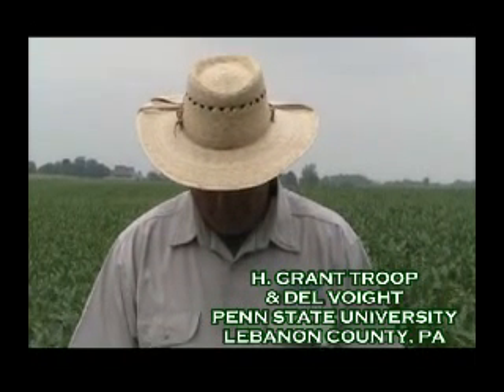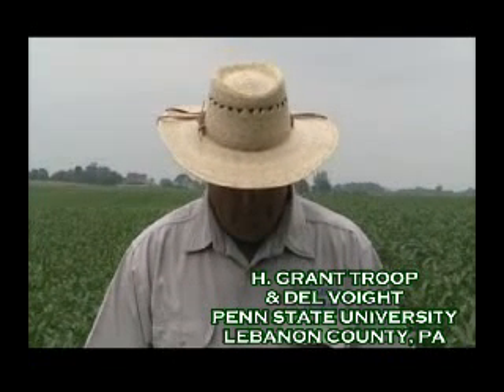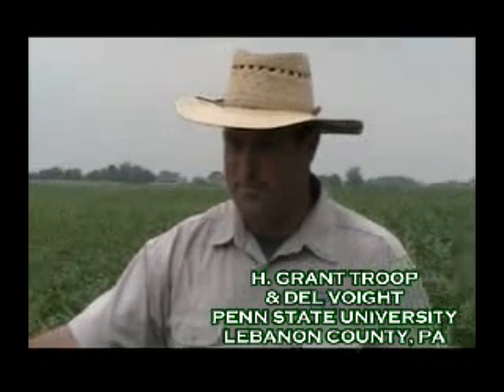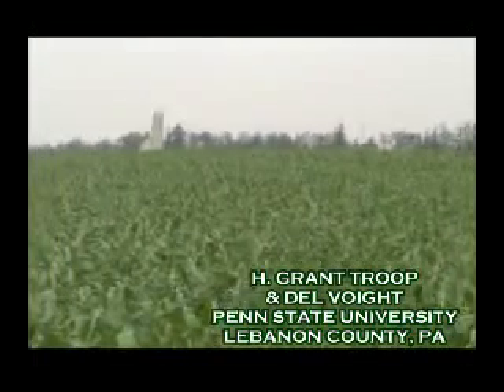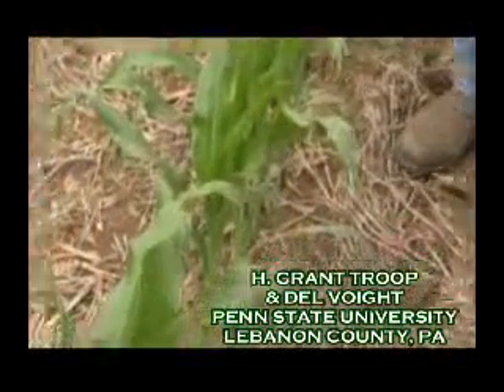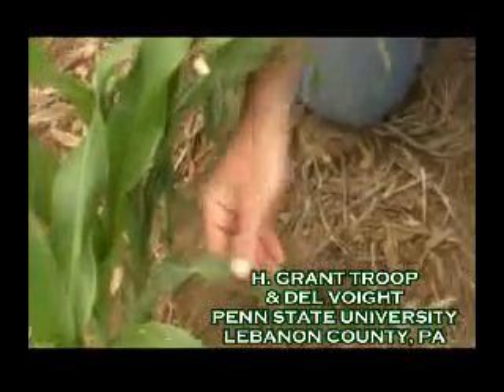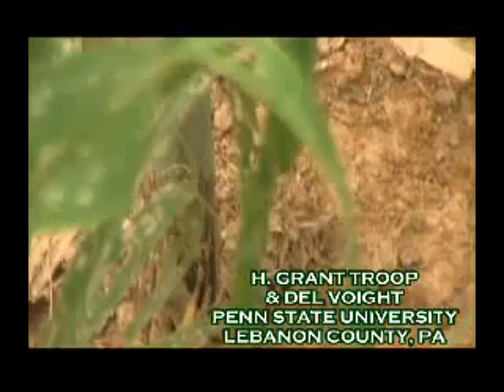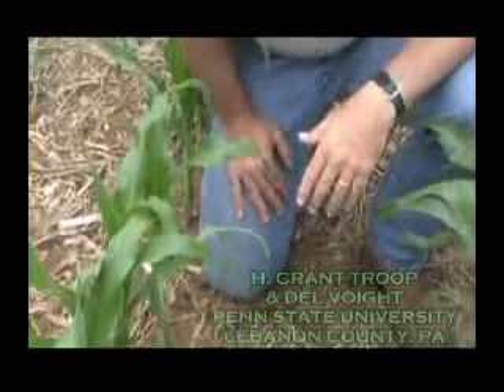TROOP 6 15 09